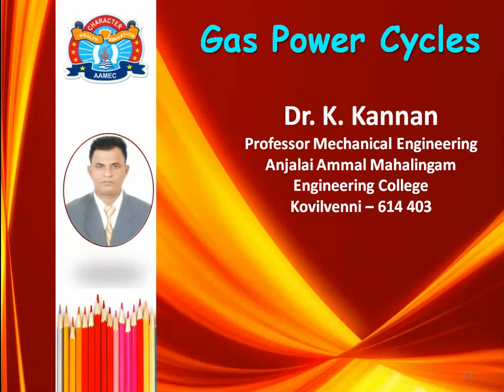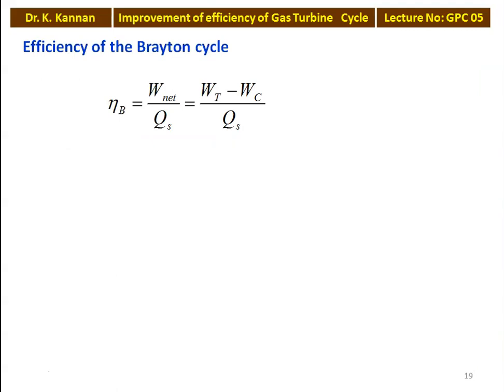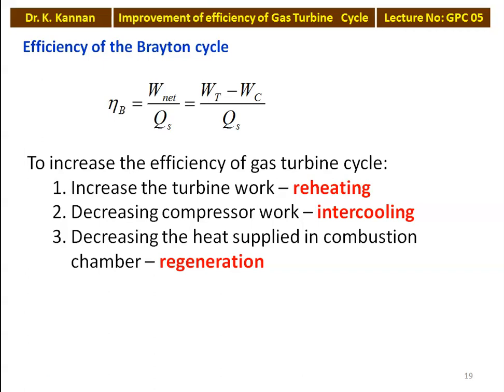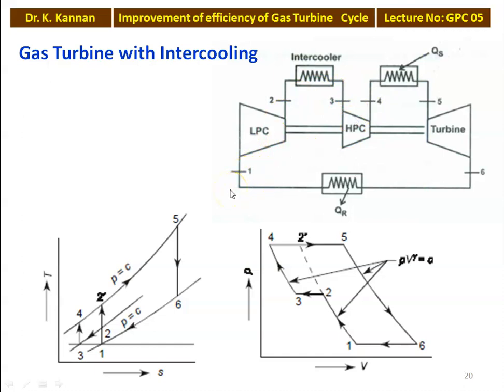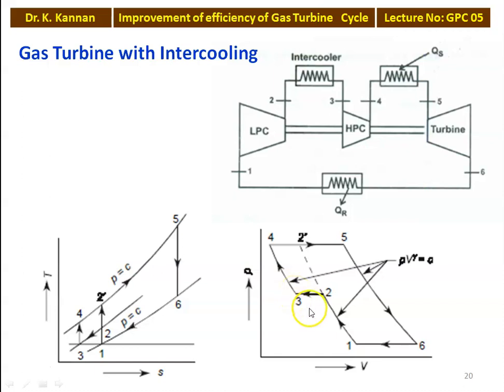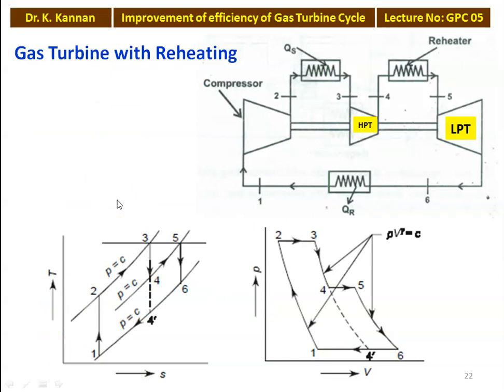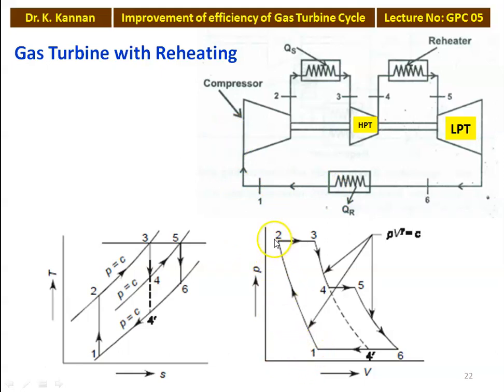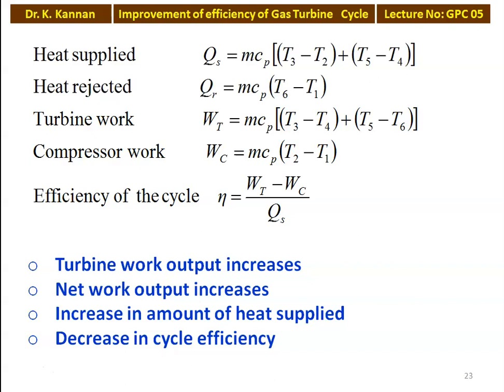GPC 05 Improvements of gas turbine cycle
Brayton cycle, work done, intercooling, reheating and regeneration.